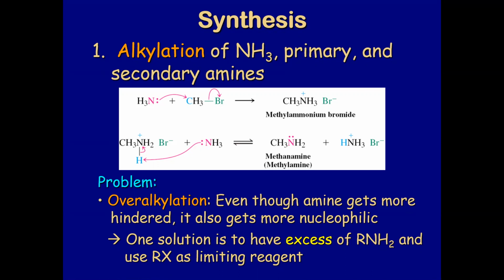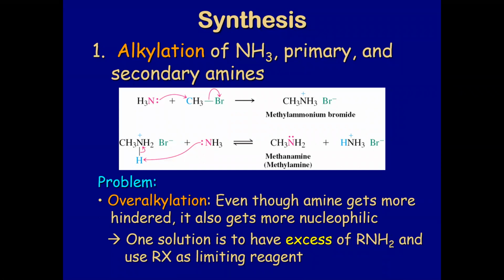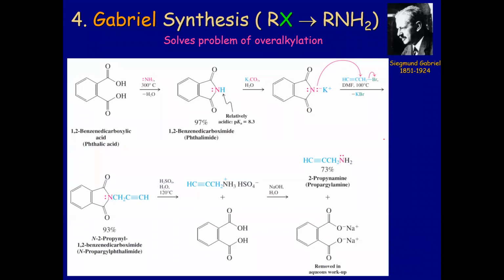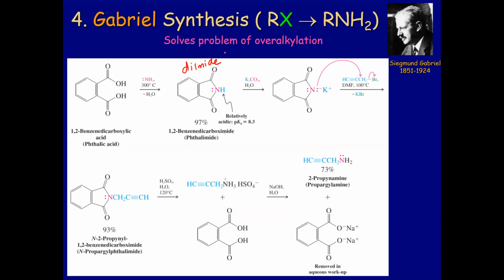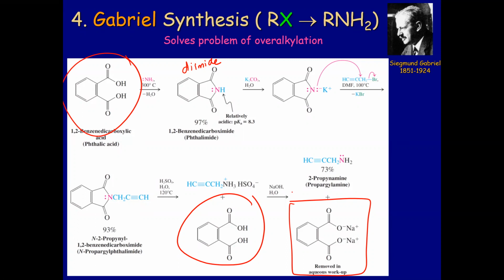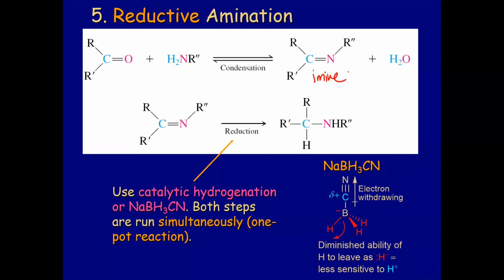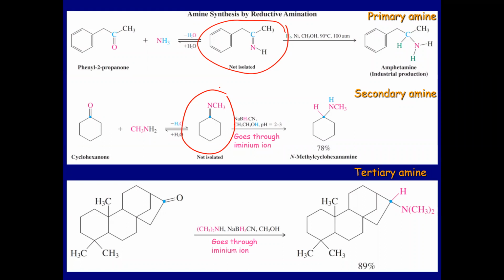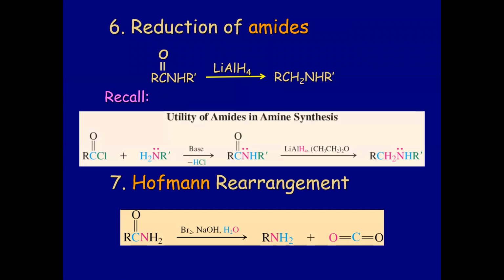Amines Part 2